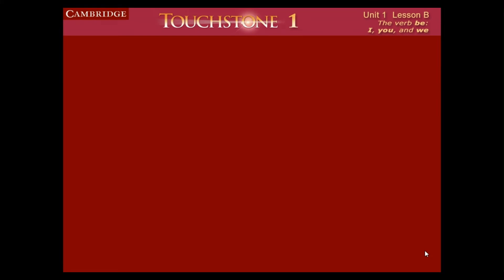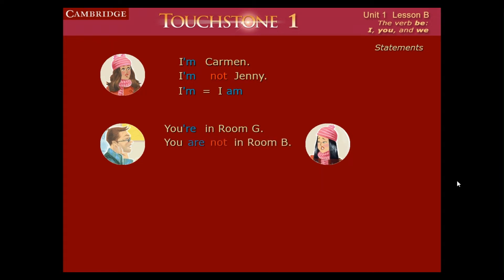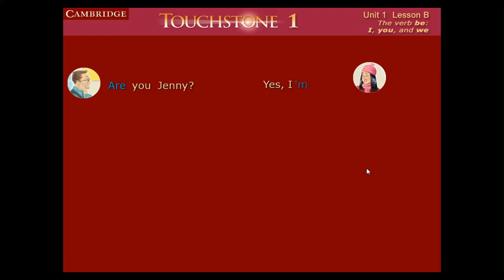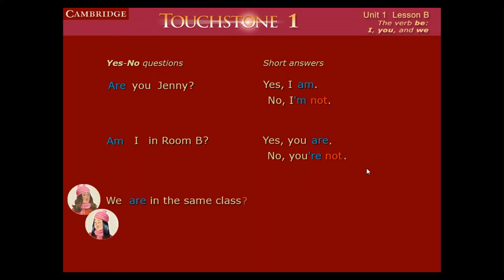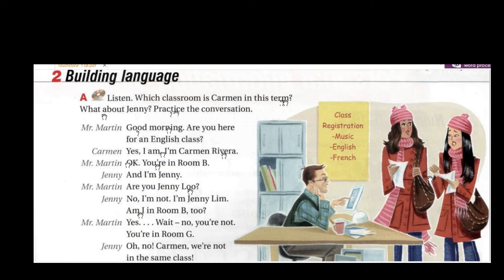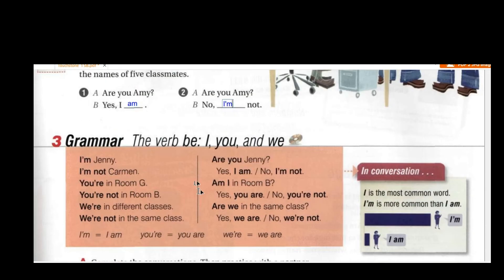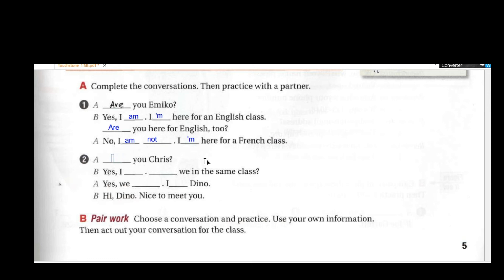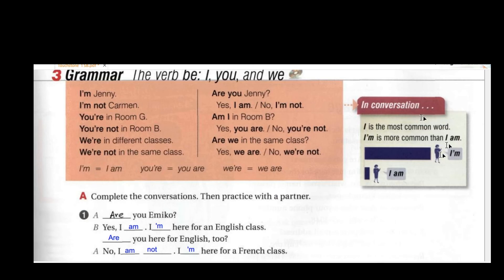Touchstone 1 - Unit 1 Lesson B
Unit 1 - All About You.

In Unit 1, you learn how to...
*use the verb be with I, you, we and it.
*say hello and good-bye.
*ask How about you?
*use everyday expressions like Thanks.